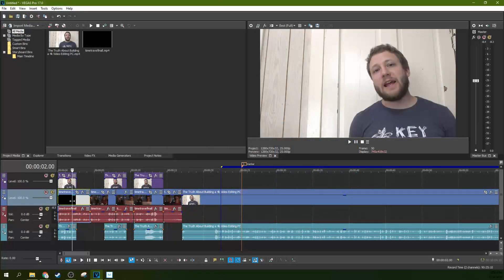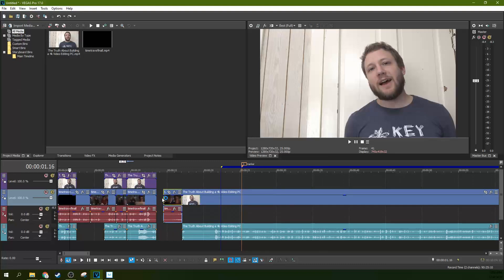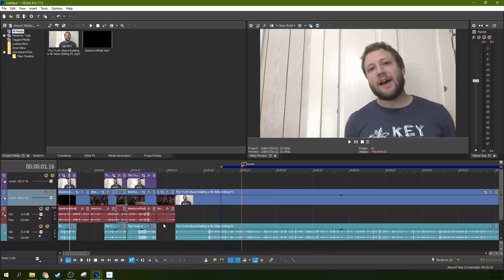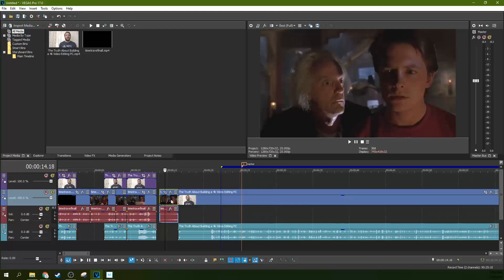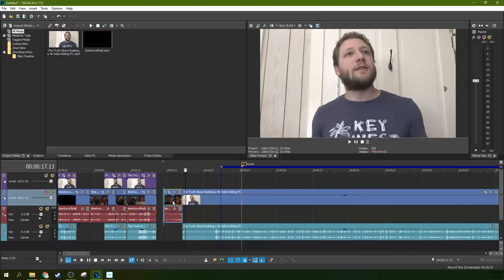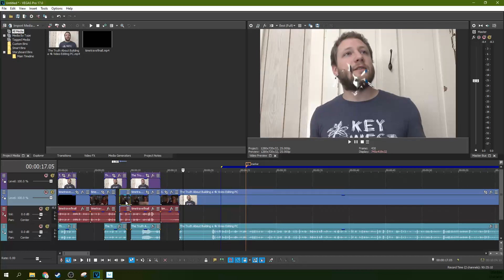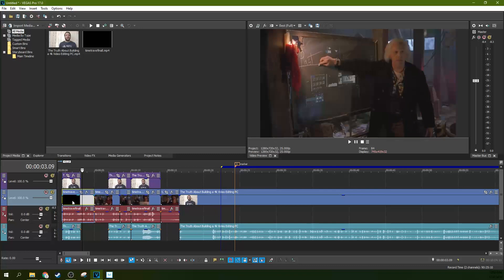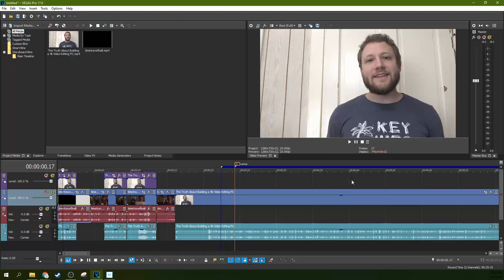Vegas Pro 17: Change Your Whole Timeline with Auto Ripple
Vegas Pro 17: Change Your Whole Timeline with Auto Ripple. How to automatically close gabs and rearrange clips in Vegas Pro.

My Studio Headphones: